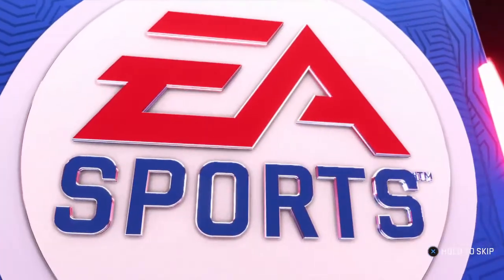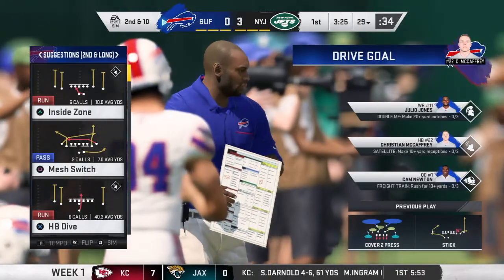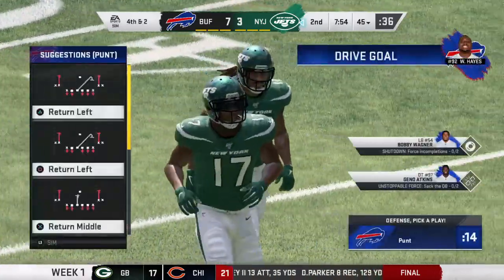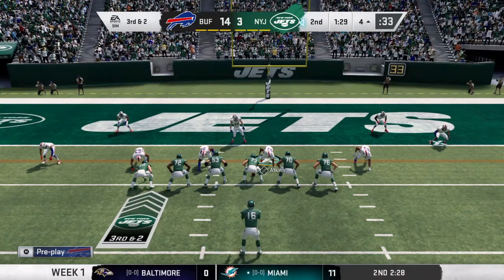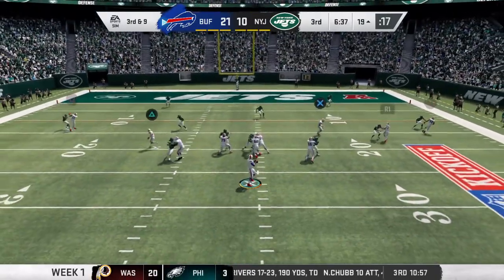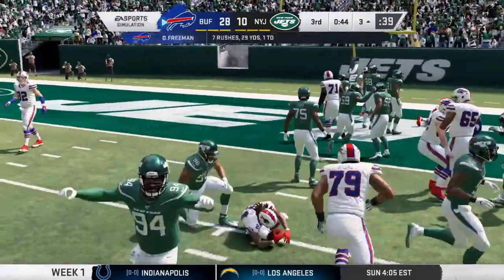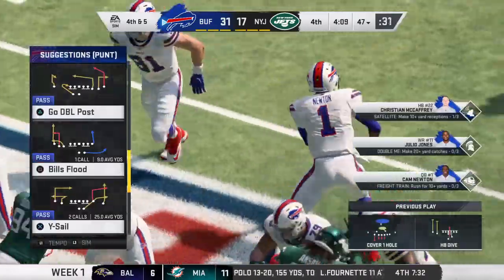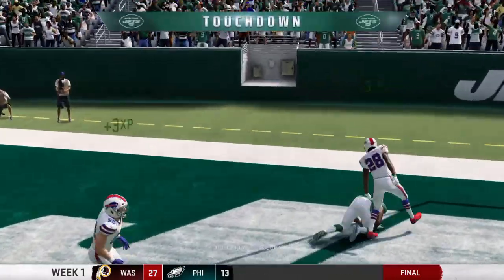Fantasy Draft Franchise Week 1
Fantasy Draft Franchise